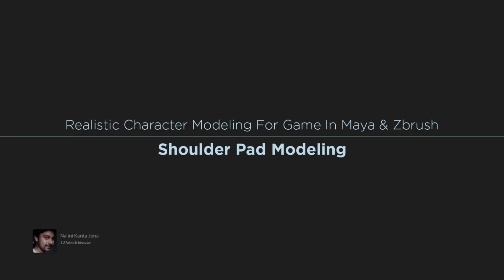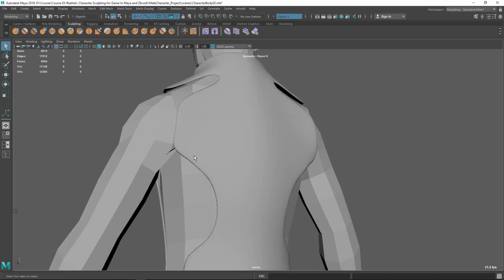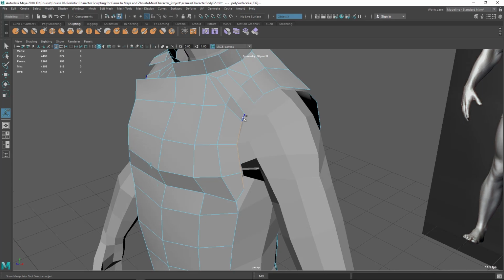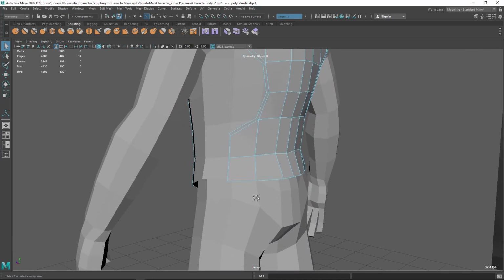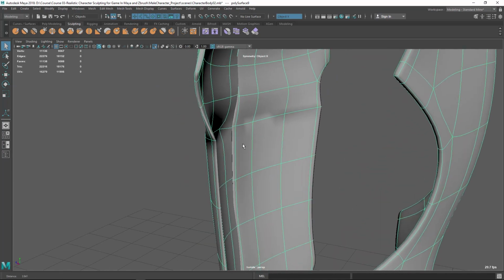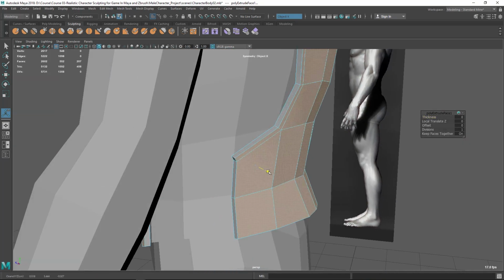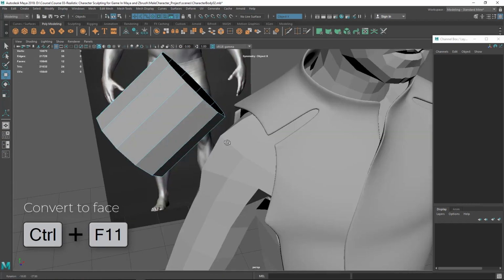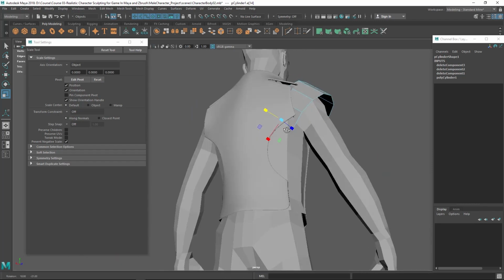Shoulder pad modeling | character modeling tutorial part 32